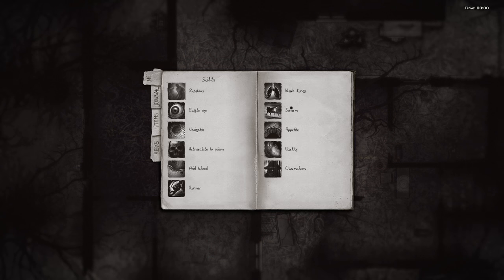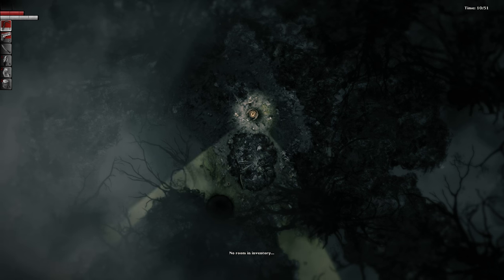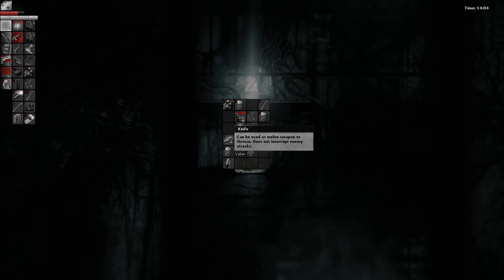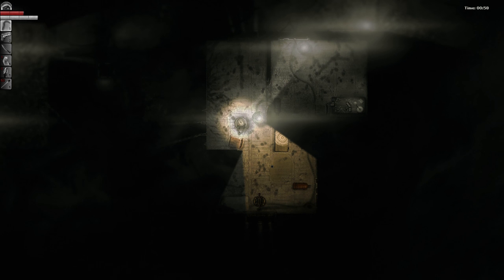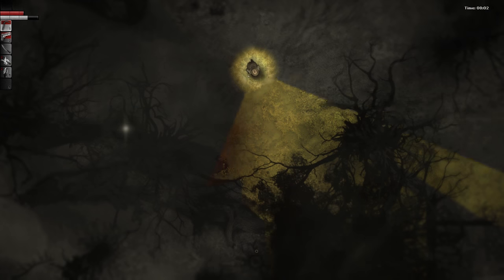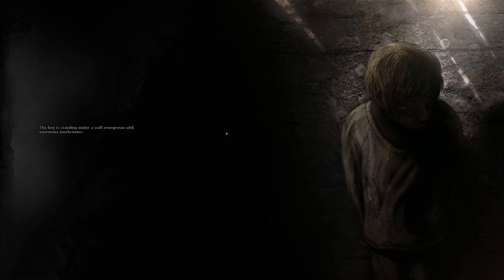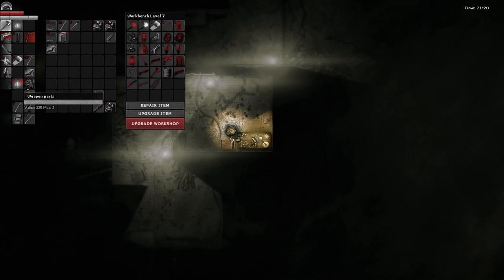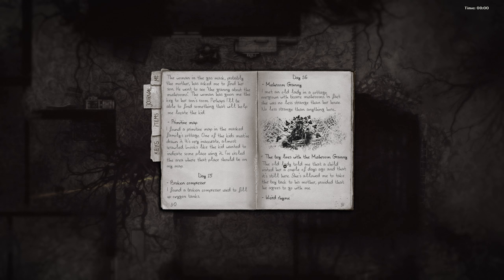Darkwood - 13 - Mushroom Children